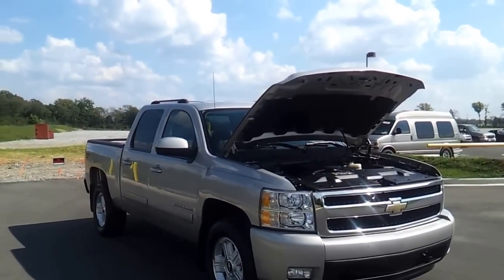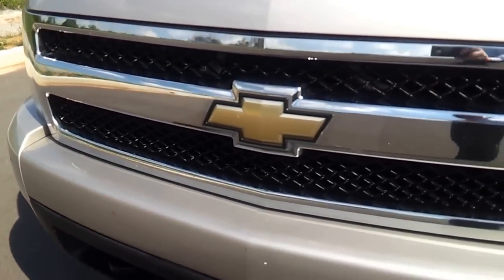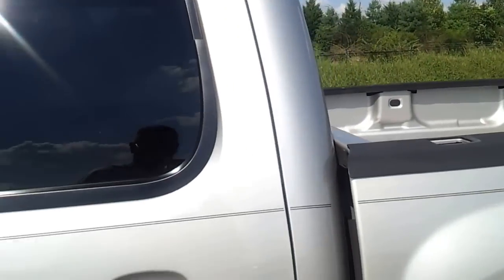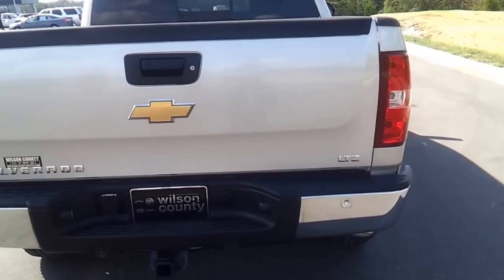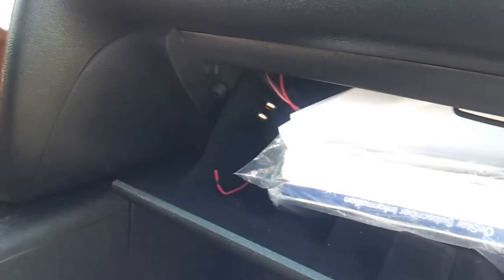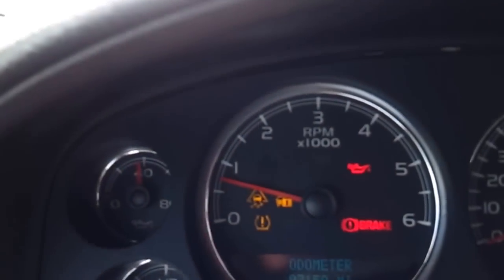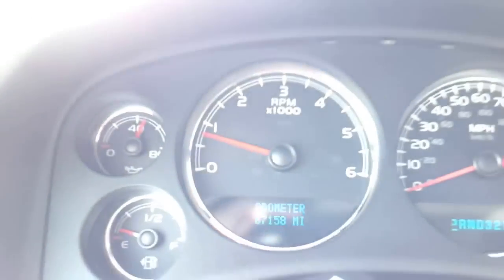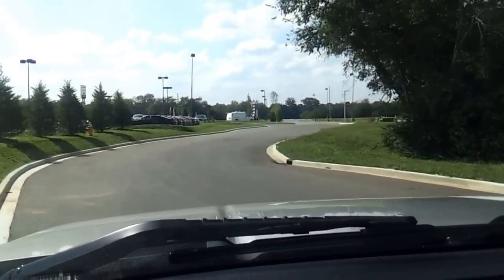SOLD. 2007 CHEVROLET 1500 SILVERADO LTZ 4X4 CREWCAB 1500 Z71 87K @ 4 SALE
LOCAL TRADE 2007 CHEVROLET 1500 SILVERADO CREW CAB LTZ 4X4 Z71 OFFROAD, SILVER BIRCH METALLIC, BLACK LEATHER TRIM, 5.3 VORTEC V-8, FOG LAMPS, TOW HOOKS, 18" Z71 ALLOY WHEELS WITH LIKE NEW MICHELLIN TIRES, TRAILER TOWING PACKAGE, REVERSE SENSING REAR BUMPER, REMOTE ENTRY AND REMOTE START, DUAL POWER SEATS FRONT BUCKETS, HEATED/MEMORY SEATING, INFO CENTER, DUAL ZONE CLIMATE CONTROL, POWER PEDDLES, POWER SLIDING REAR WINDOW, REAR DVD PANASONIC SYSTEM, BOSE AUDIO WITH FACTORY NAVIGATION 2 SETS OF KEYS AND OWNERS MANUAL INCLUDED, JUST 87,158 MILES AND FULLY SERVICED TRADED ON NEW PICKUP.